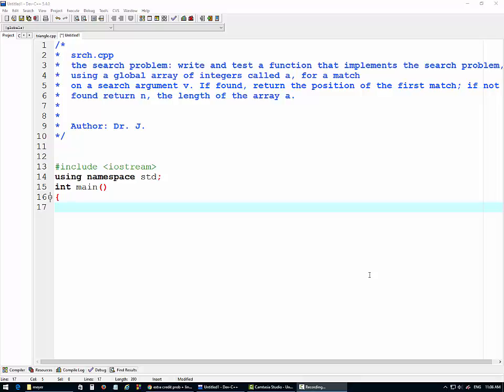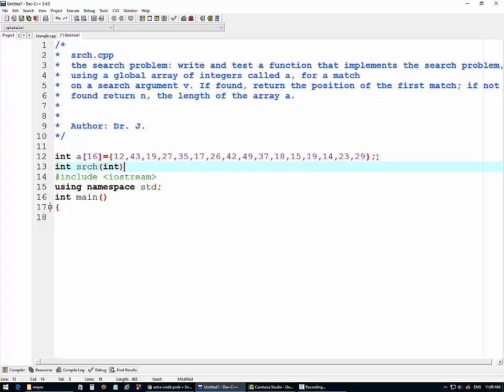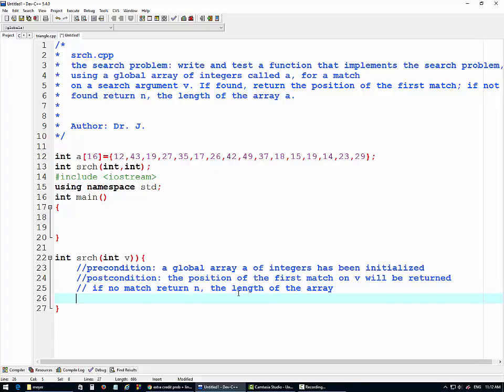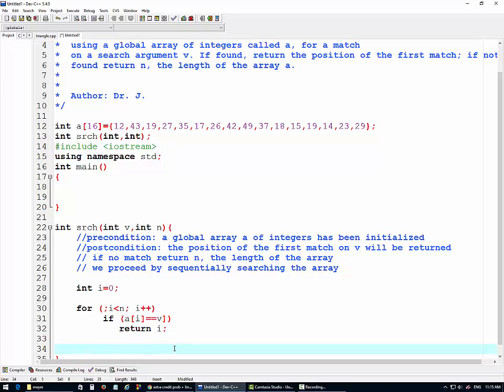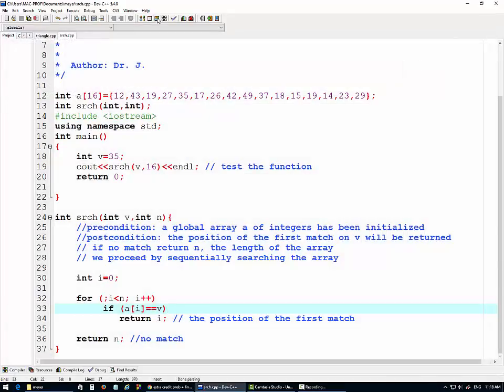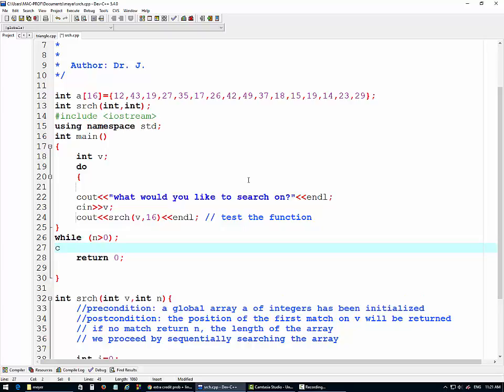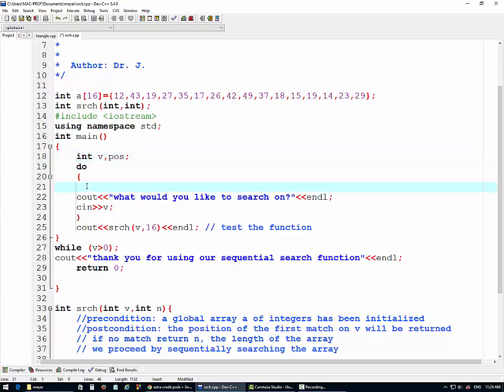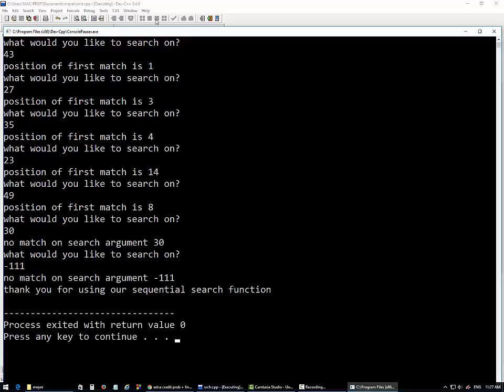linear search C++